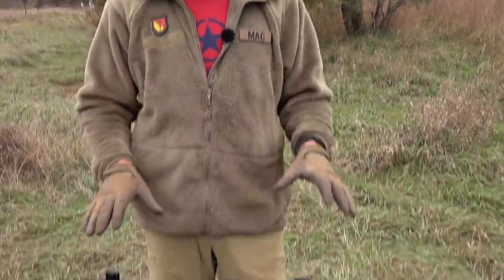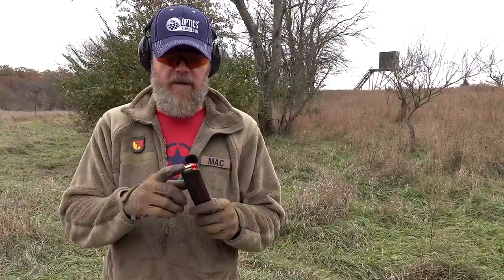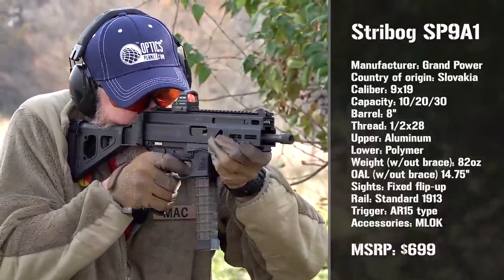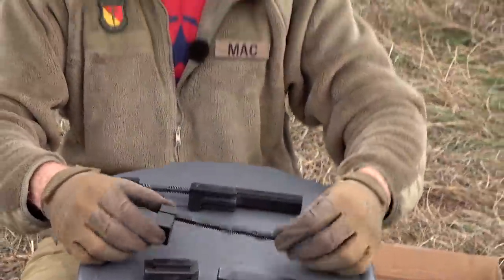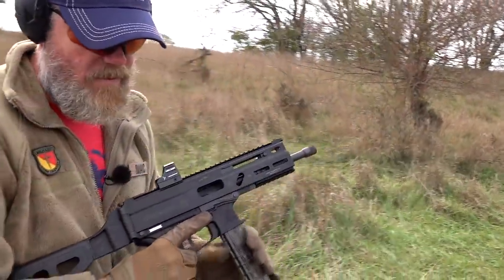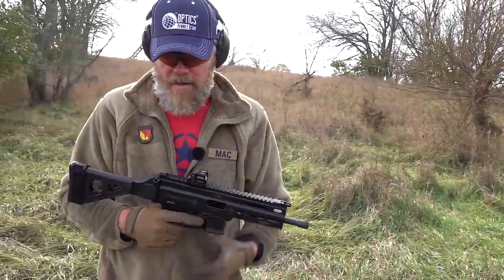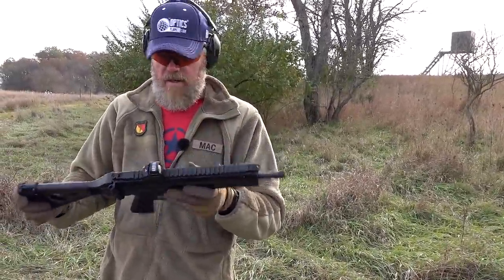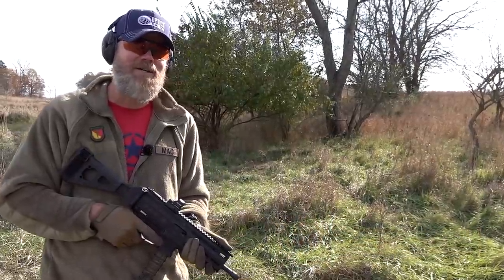Grand Power Stribog Take 2: Important Update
The guys at Global Ordnance have been amazing to work with. I immediately got a second Stribog SP9A1 to test with a 3rd on the way, I explain in the video. The Stribog SP9A1 is now working for me and we run a lot of ammo through it in this video. The Slovakian 9mm PCC seems to perform as expected based upon everything else I've seen and read about the Stribog SP9A1.